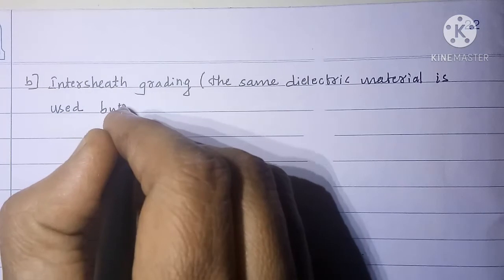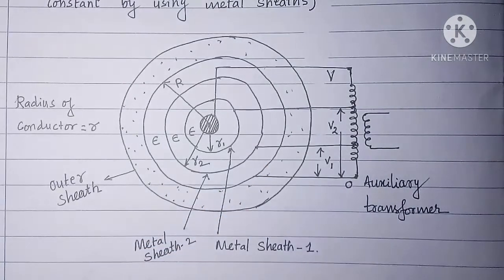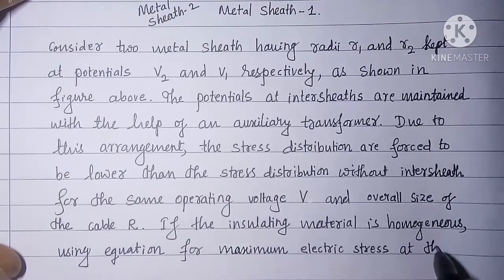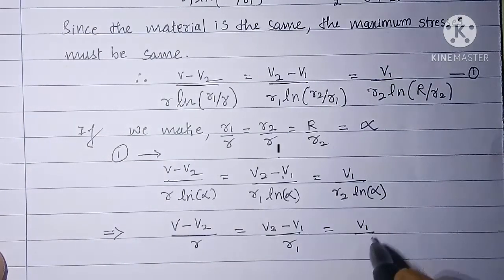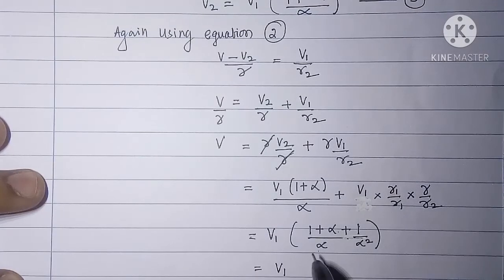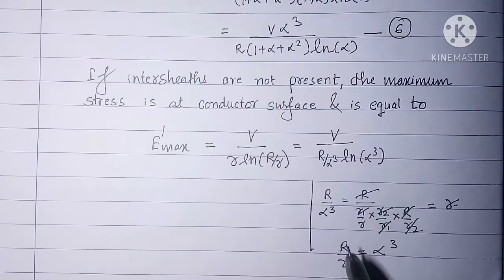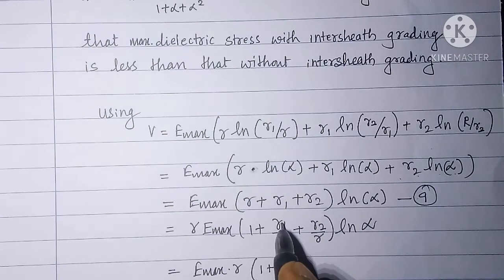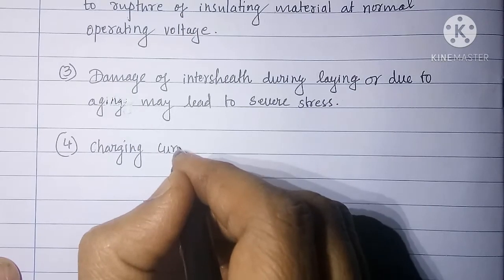EPGTDL58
Testing of cables-Murray loop test